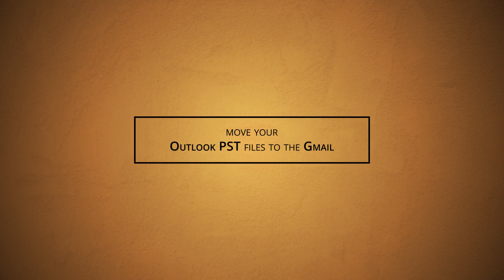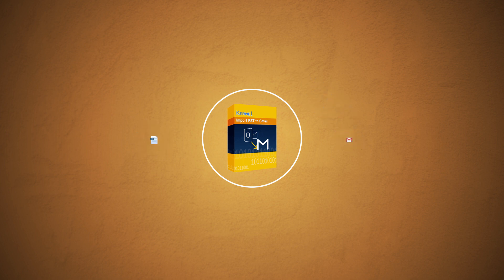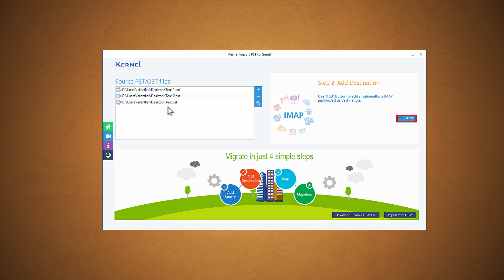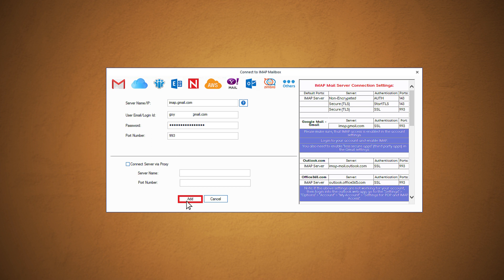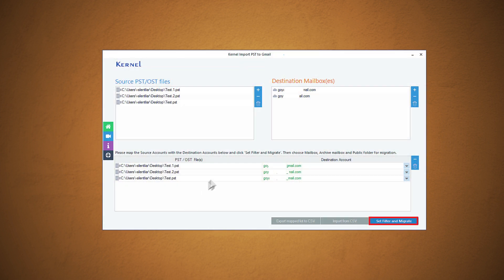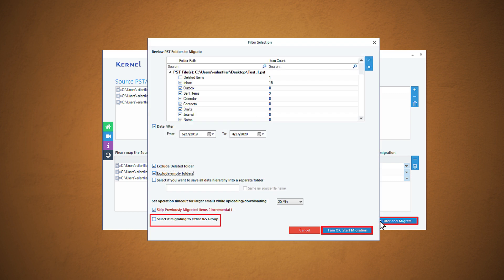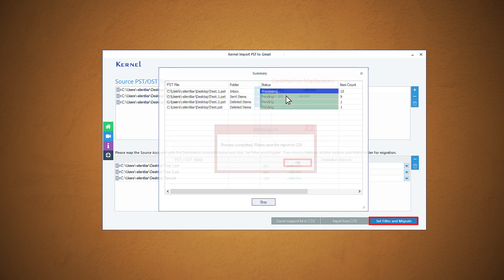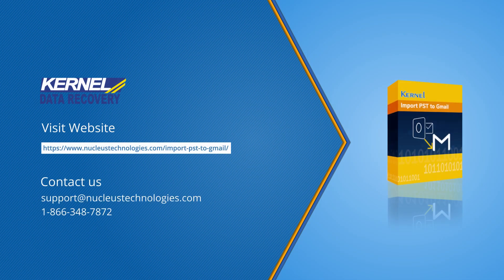Import Multiple PST Files to Gmail with Kernel Import PST to Gmail Tool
Import PST to Gmail? Why? How?

Through this video, viewers will get to know the effective functioning of the most popular and result-oriented Kernel Import PST to Gmail tool, which fulfills the users’ requirement to move PST files to Gmail account without any restrictions and heavy time consumption.